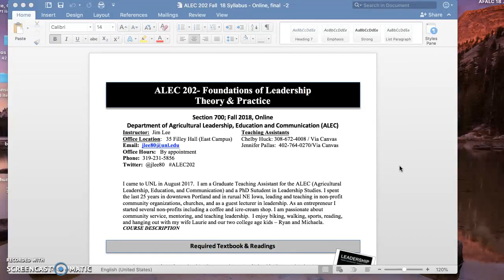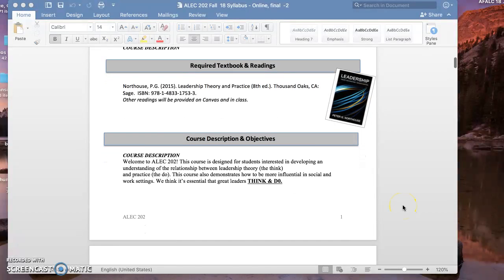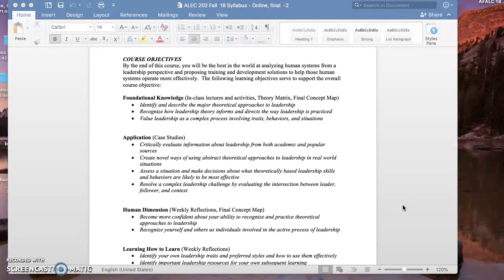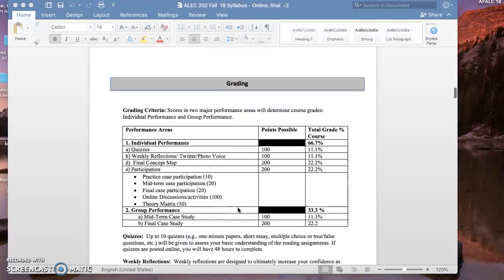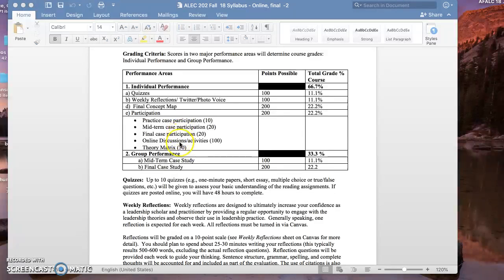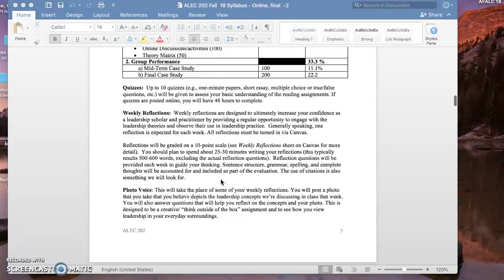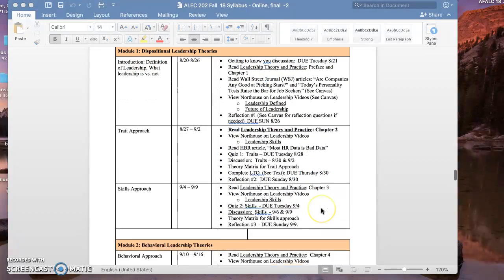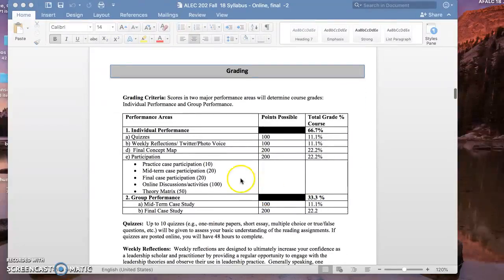ALEC 202 Syllabus